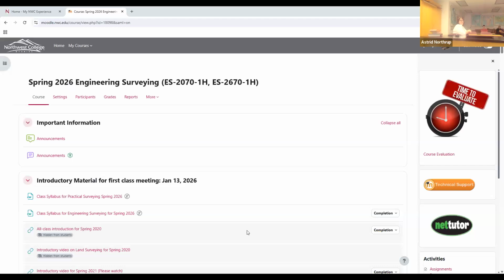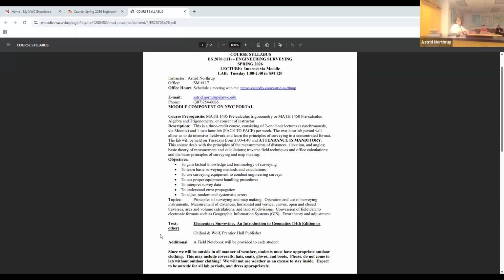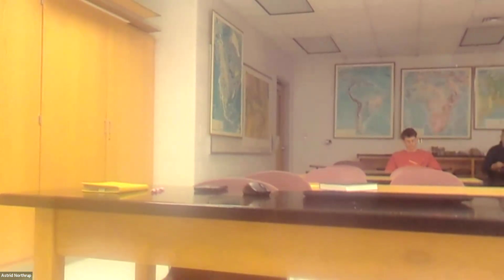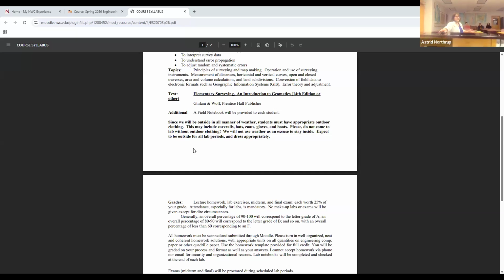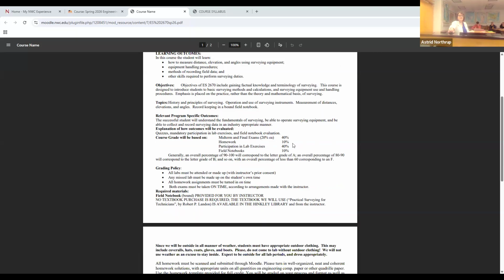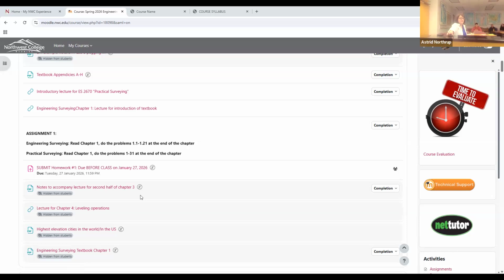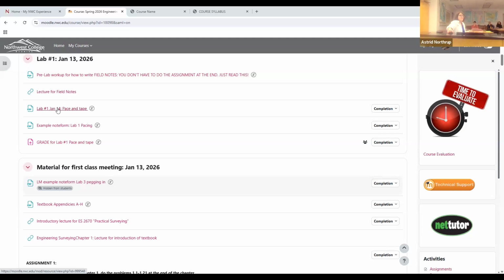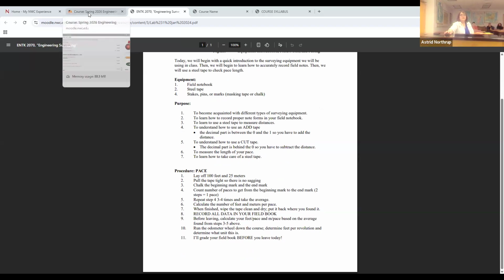Surveying lecture #1: Introduction for Surveying (Engr. and Prac)